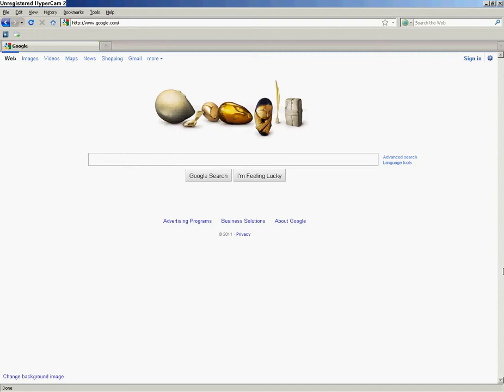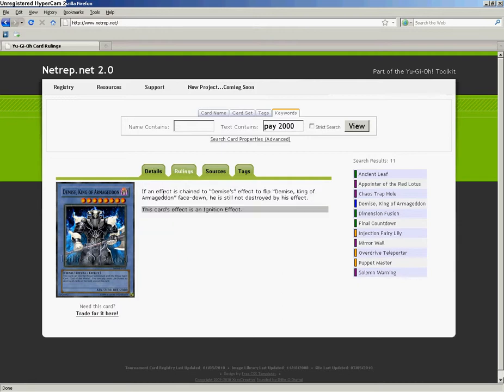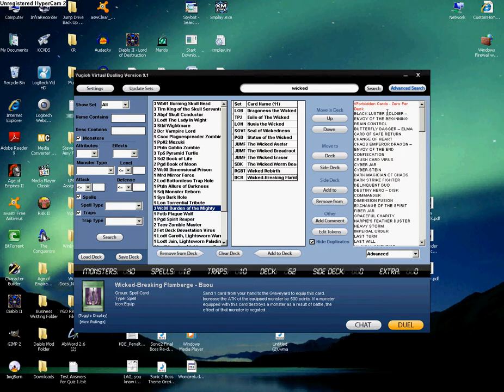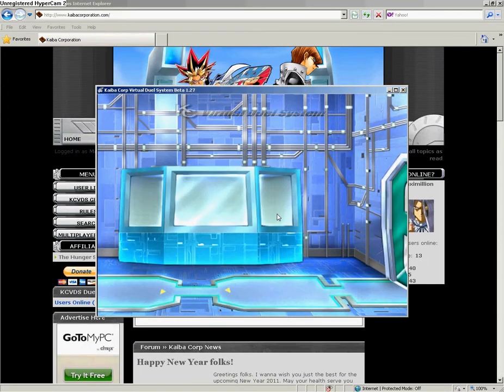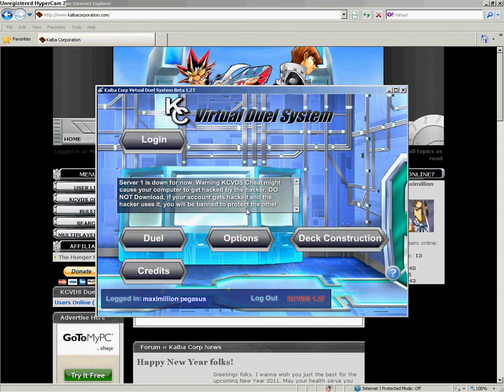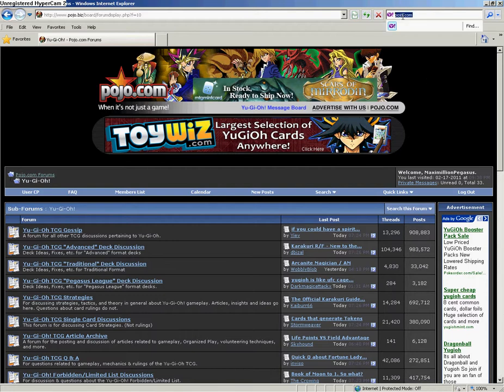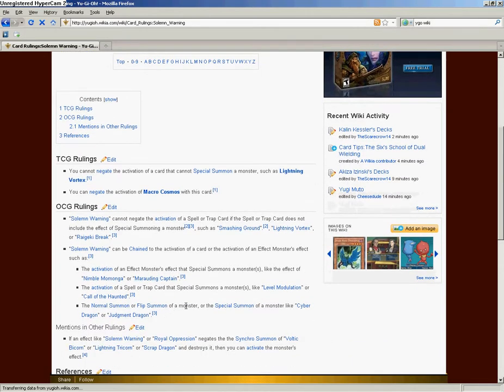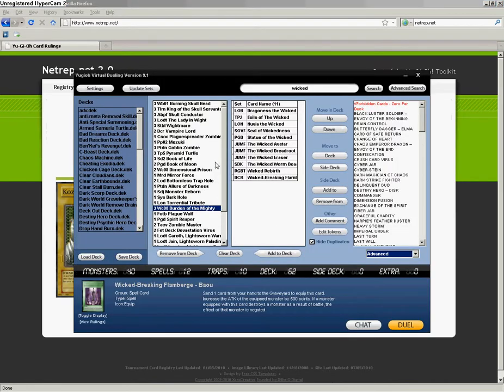Helpful YGO Sites for Beginners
A 15 min video to help new and returning YGO fans to the game. Showing the following sites in order:
Netrep.net